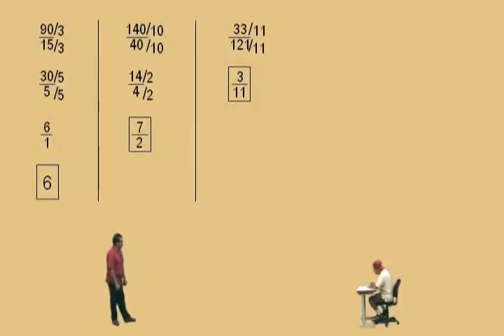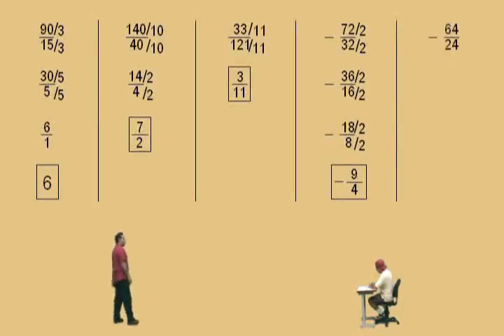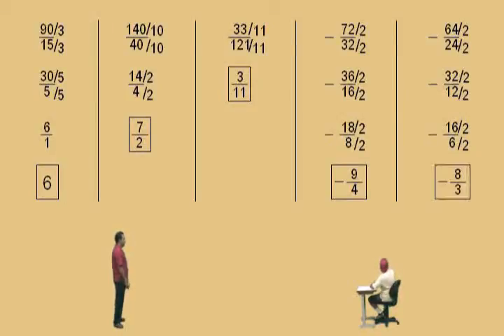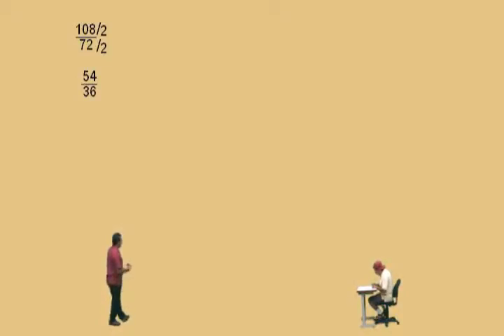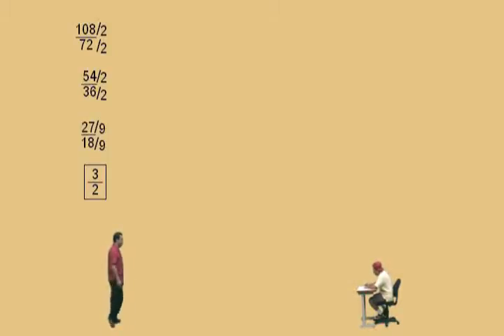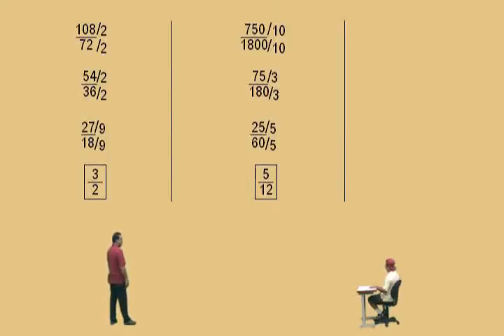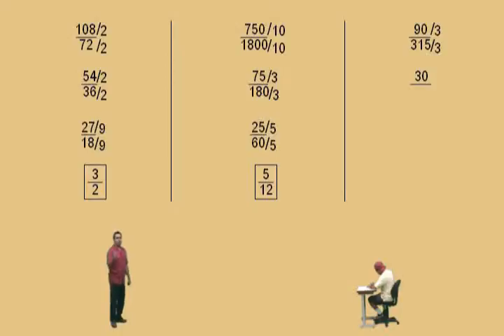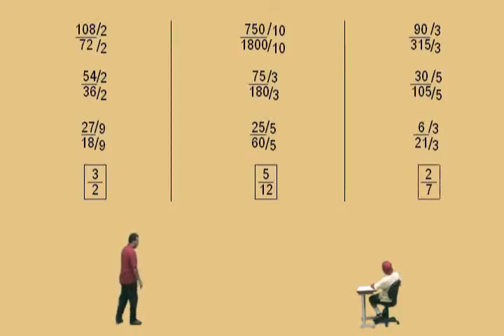Reducing Fractions Part 2b